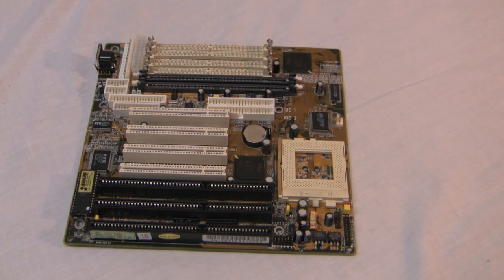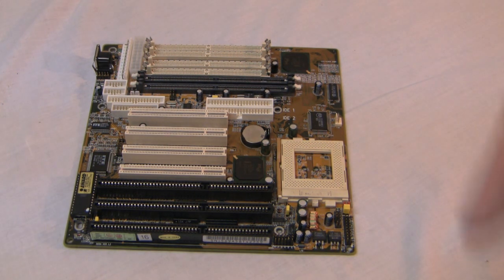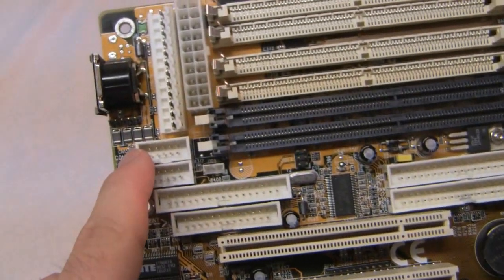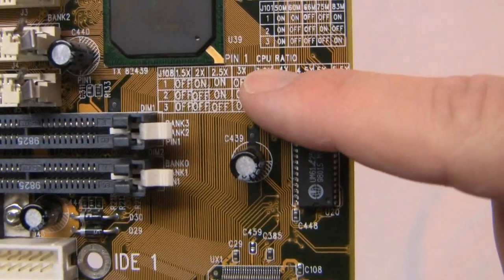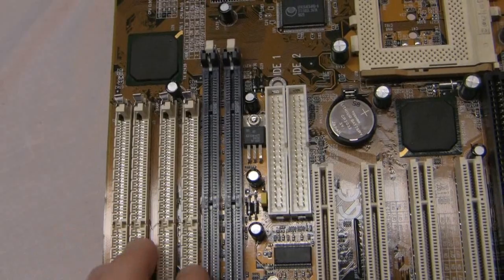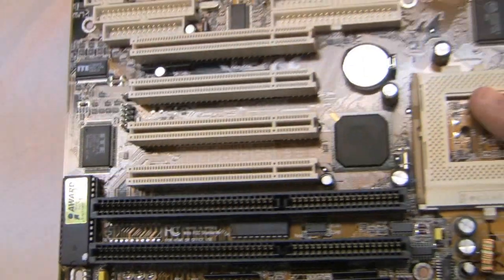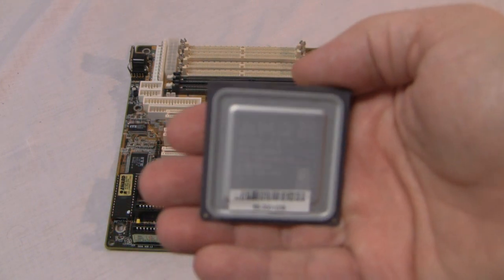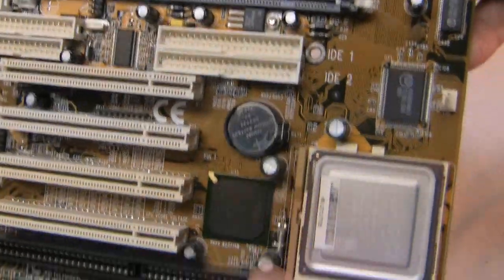Video Review: Socket 7 Motherboard for motherboardsorg Entry Review Video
This is a video review of a Socket 7 motherboard toshow them how a real video review is done.  I hope they can learn something from thsi to better their video reviews (we all know they need all the help they can get).